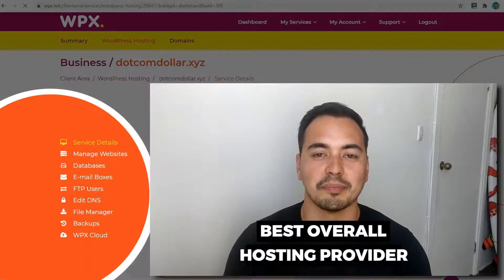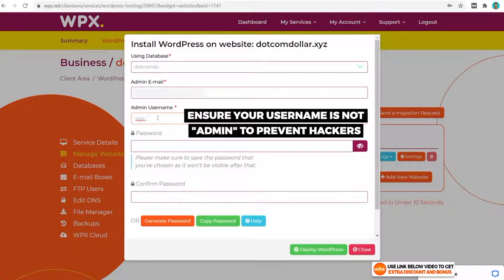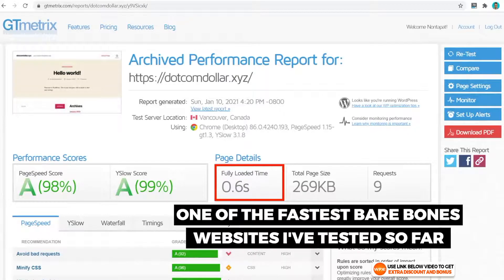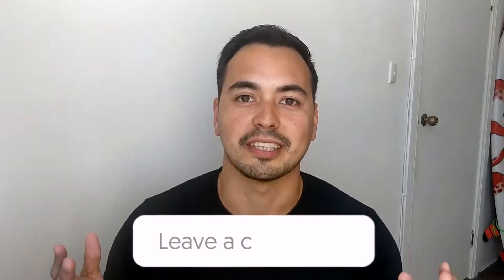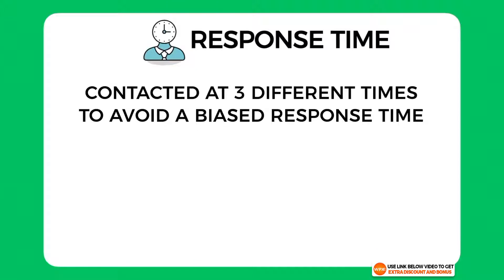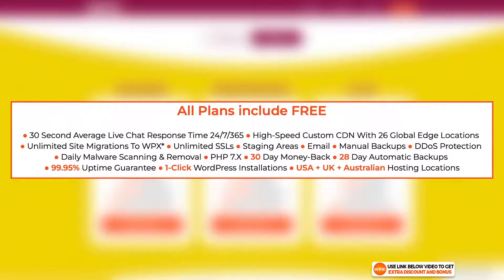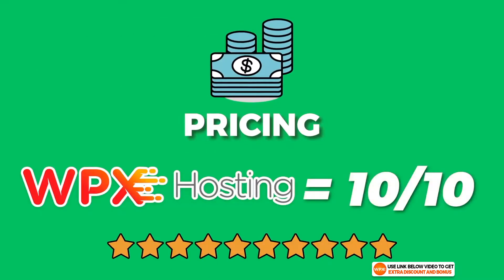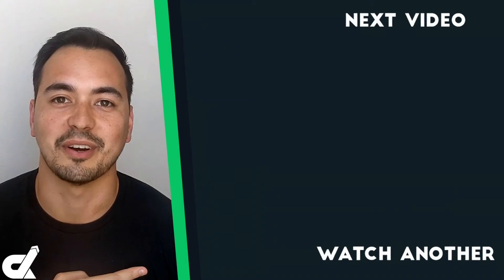WPX Hosting Review (2026) ❇️ Speed Test, Live Demo & My Honest Recommendation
Are you looking for the best overall hosting provider? Well, in this WPX Hosting review, I'm going to go through everything that you need to know about WPX Hosting to decide if they are the right hosting provider for you.

I will also provide you with a live demo so you essentially get to test out WPX Hosting without having to purchase it yourself.

And lastly, I will provide you with my honest recommendation on if or who should buy WPX Hosting.

⏱️TIMESTAMPS⏱️
00:00 - Overview & Bonus
00:59 - After Purchase Setup & Ease Of Use For WPX Hosting
03:32 - WPX's Speed & Uptime Performance Tests
05:45 - Customer Support Rating
08:37 - Pricing Options For WPX Hosting Shared Hosting Plans
12:07 - WPX's Honest Recommendation